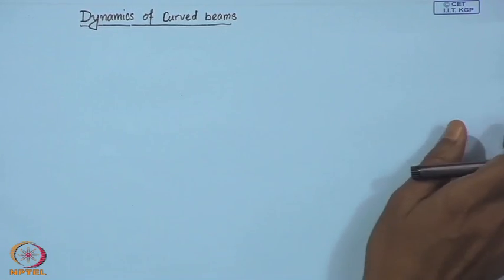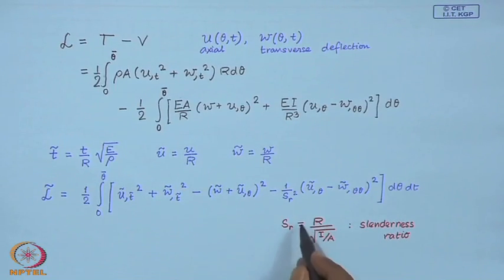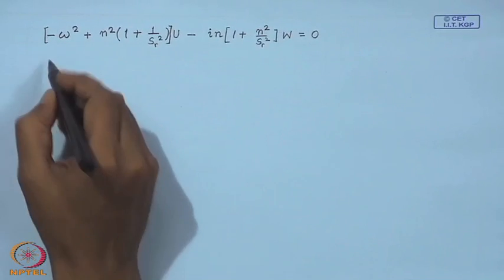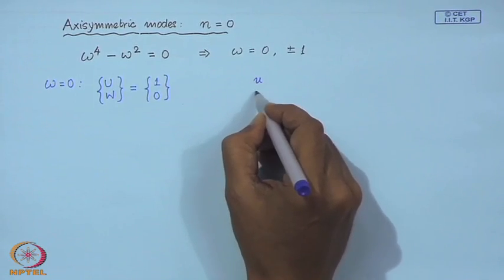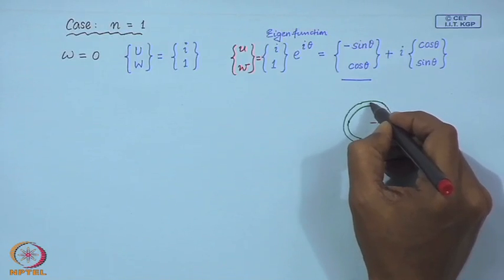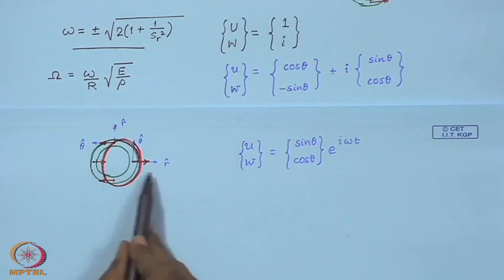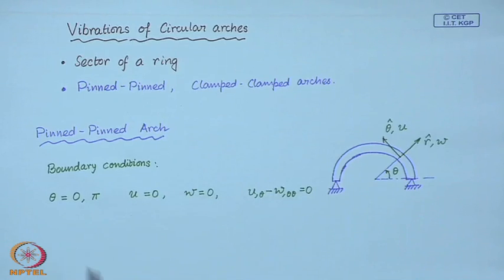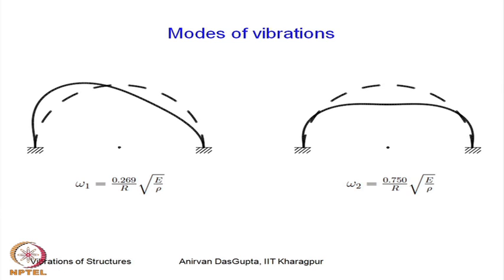Vibrations of Rings and Arches